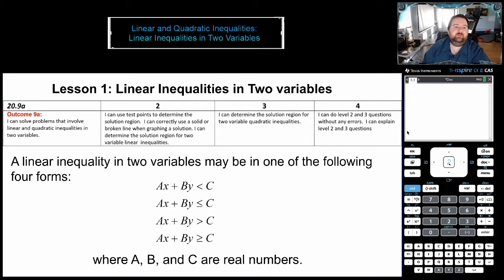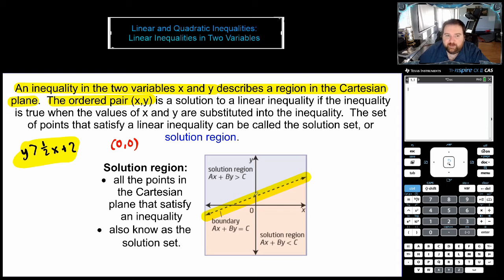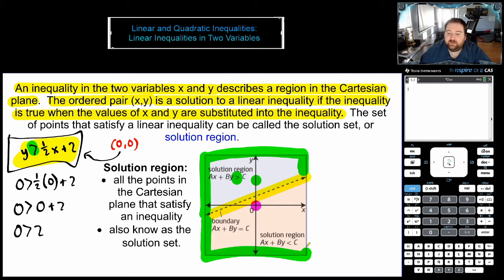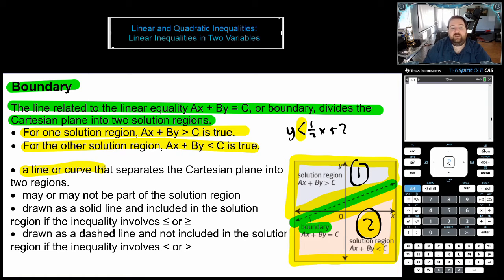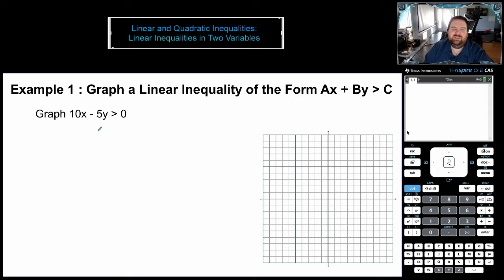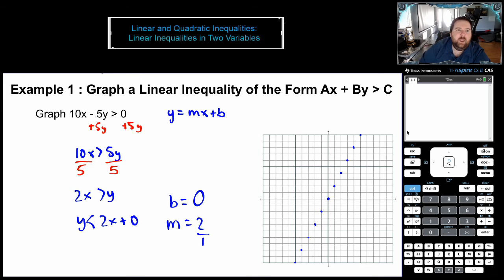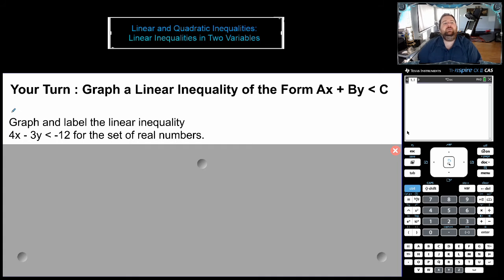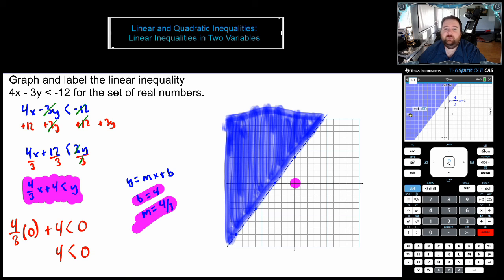Lesson 1A - Linear Inequalities in Two Variables (Introduction)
In this video, Mr. Emond introduces you to linear inequalities expressed in two variables. He demonstrates how boundaries created by graphing your inequality create two regions on your cartesian plane and how to test which region is your solution region.